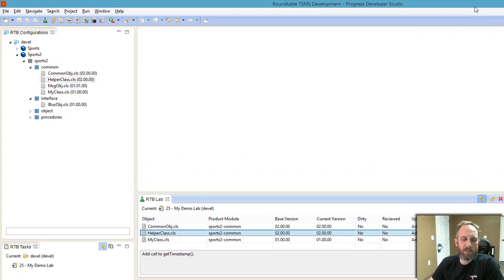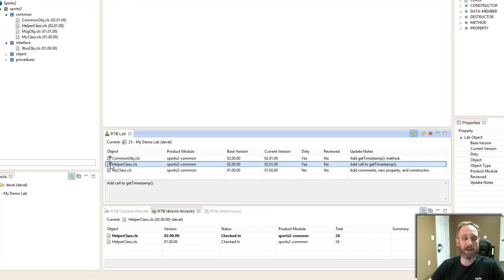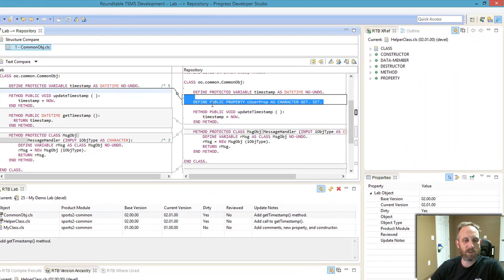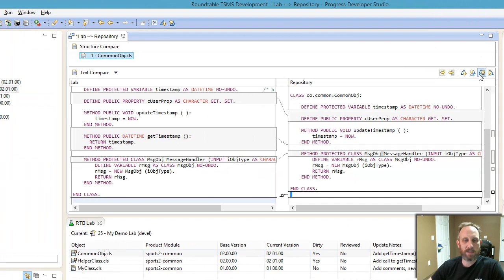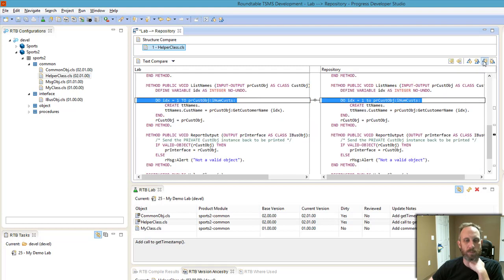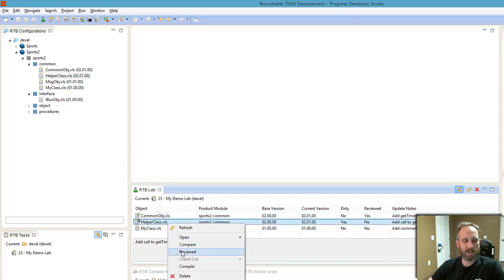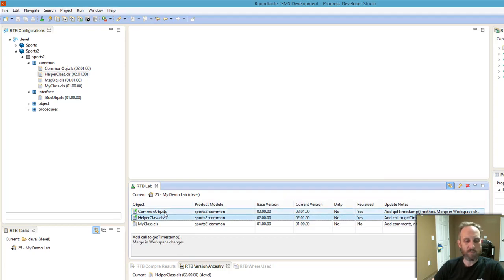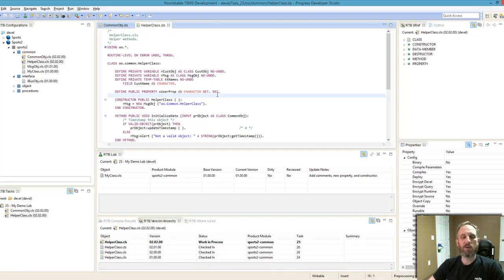Introduction to the Lab Feature – Part II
Introduced in Roundtable TSMS 11.5, the Lab feature allows developers to modify and test Workspace Objects in private without first checking-out the Object. This encourages parallel development within the Workspace by not keeping a persistent lock on the Object being modified. This video demonstrates using the Lab feature to determine if any of your Lab Objects have been modified by another developer, comparing the differences, and merging the changes.